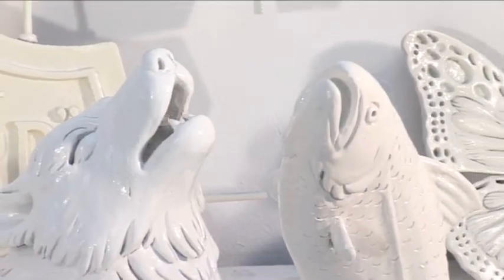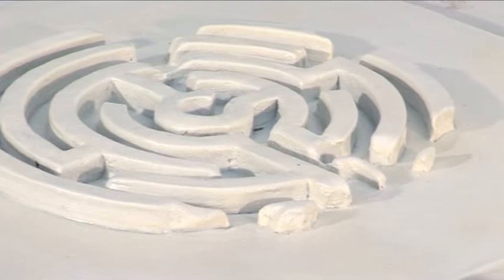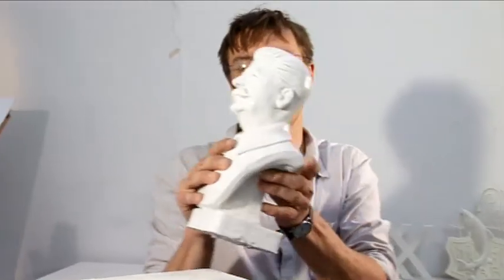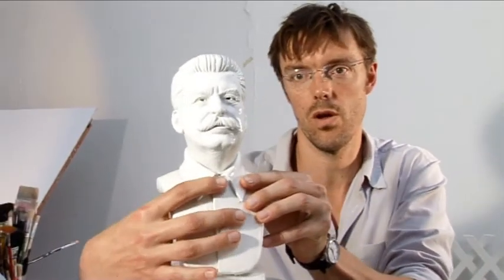Orion 20 covers: Ben Twiston-Davies discusses Stalin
In February 2012, the Orion Publishing Group will be celebrating it's 20th anniversary. To commemorate the occasion, we are reissuing twenty of our most seminal books in paperback with iconic covers featuring a series of beautiful and innovative sculptures made from china, the traditional 20th anniversary gift. Sculptor Ben Twiston-Davies was commissioned to create these unique commemorative scultpures, and here he discusses this work and in particular the sculpture for Stalin by Simon Sebag-Montefiore.